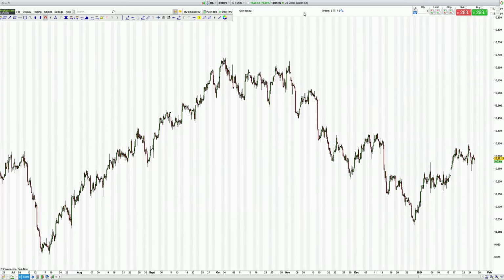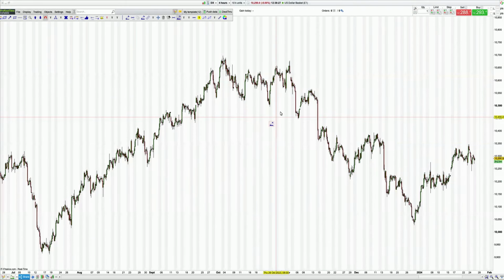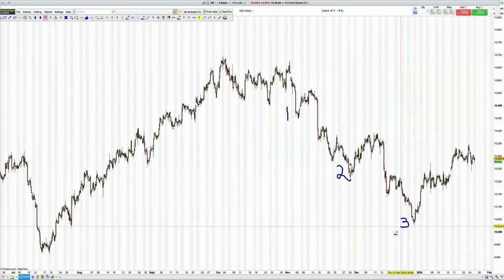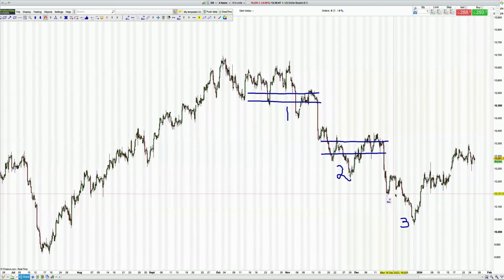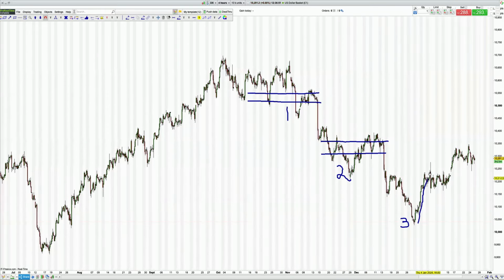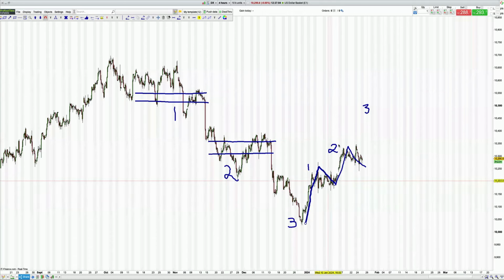Trade Setup - US Dollar Basket - Market Cycle analysis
I show you where the the US Dollar Basket Index may be heading next according to the Market Cycle. - a crucial directional outlook that impacts dollar-backed currency pairs

In this video we show you the Market Cycle down and what we expect price to do from here.